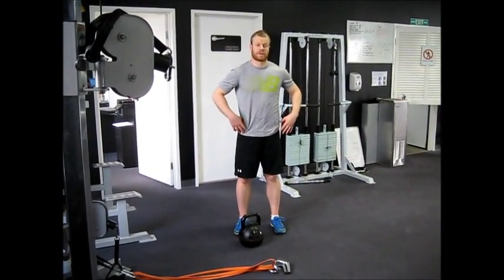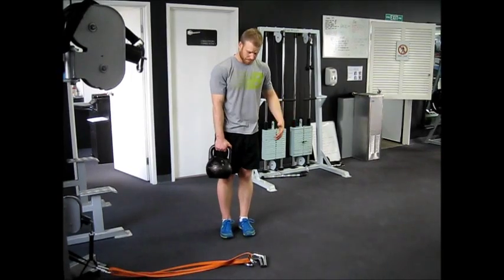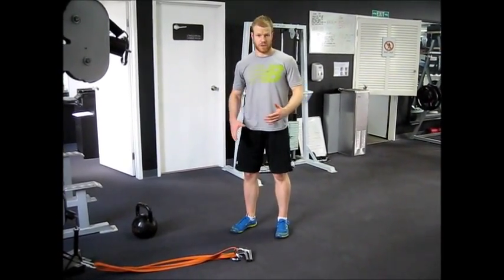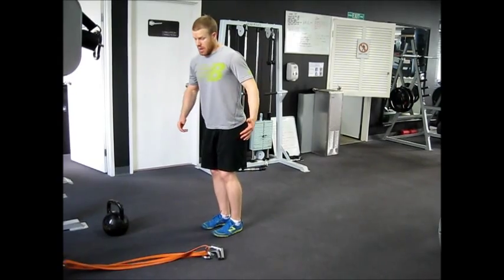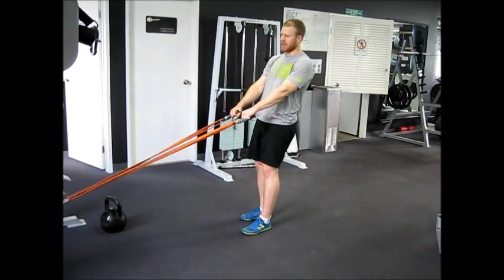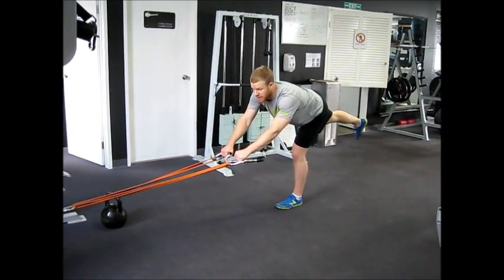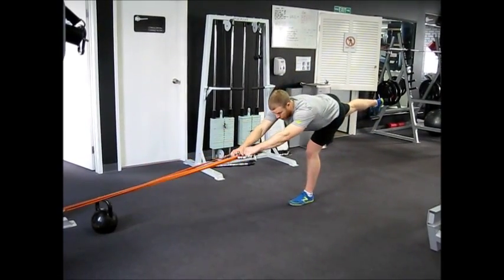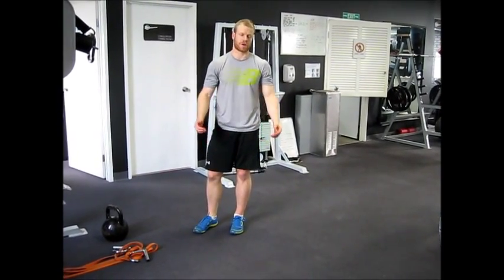The Band-Resisted Single Leg RDL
The Band-Resisted Single Leg RDL: My explanation of the rationale behind the band-resisted variation of the single leg RDL.